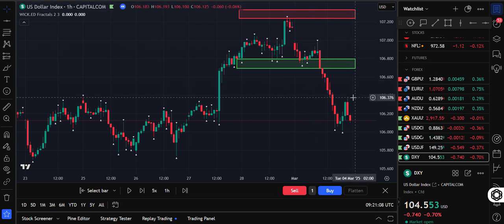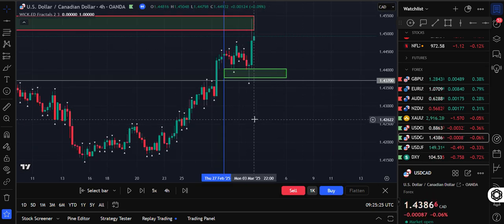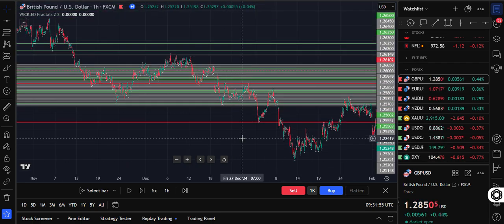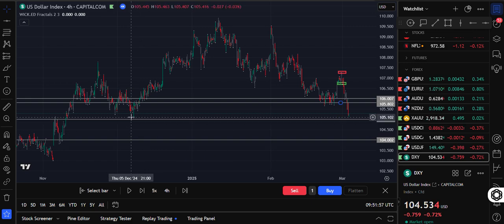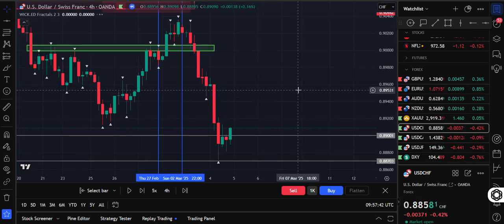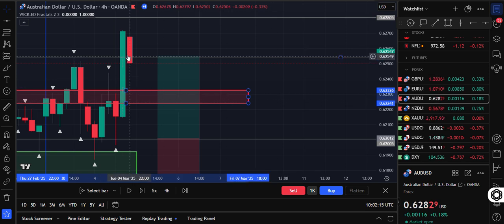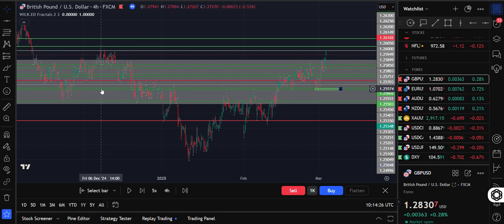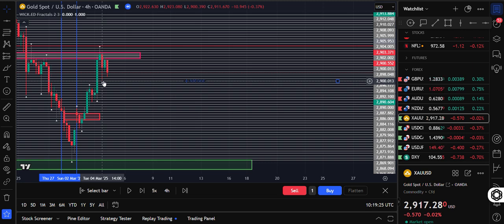7 Major Forex Pairs Plus Gold Price Analysis Monday 02/03 & Tuesday 04/03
This video we look at previous weeks price action across the 7 major trader forex pairs Plus Gold, GBP/USD, EUR/USD, NZD/USD, AUD/USD, USD/CAD, USD/CHF, USD/JPY, XAU/USD.

Do to uncertainty in the market we look at the price levels that were broken and respected Monday & Tuesday. Mark out key levels on all the pairs so we can predict and estimate with a clear understanding on where the market might go for the rest of the week.